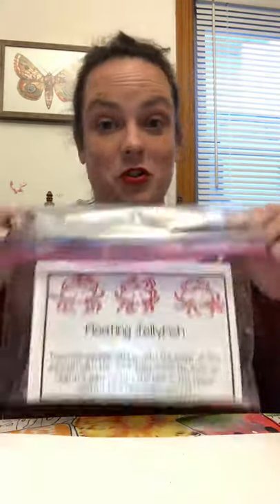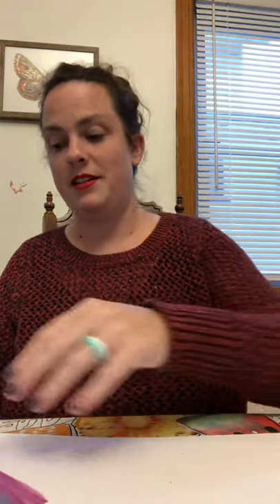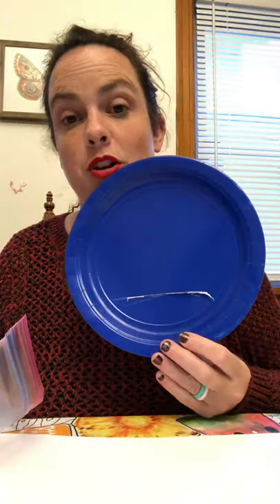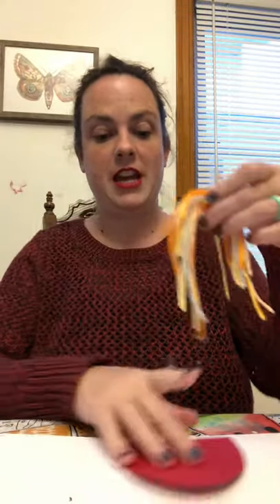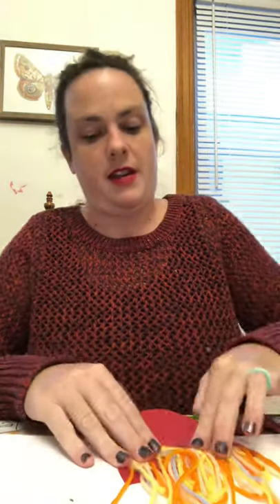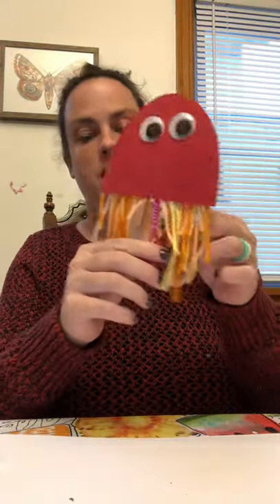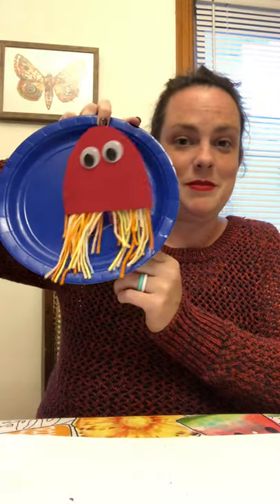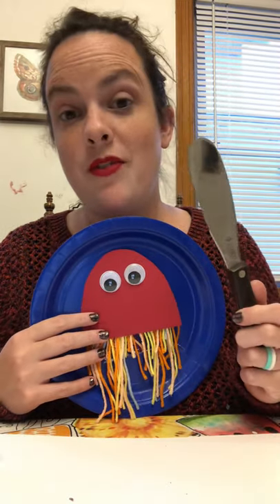Make It Monday - Floating Jellyfish!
Join Miss Chris the week of July 13 as she makes a Floating Jellyfish! Supplies for the craft can be picked up outside the library on the craft cart on Tuesday from 10 am-2 pm and on Thursday from 3-7:45 pm.